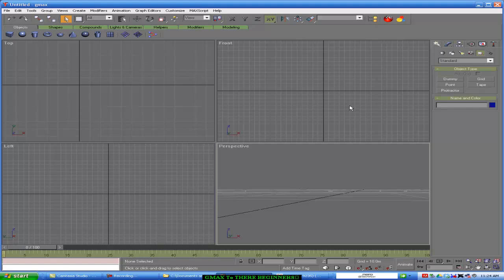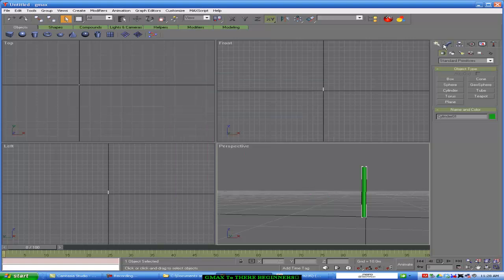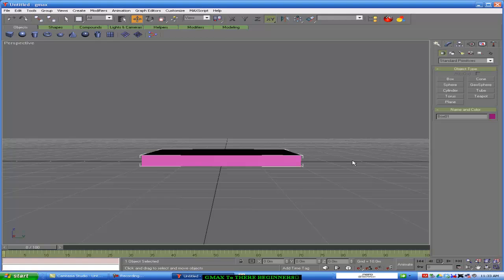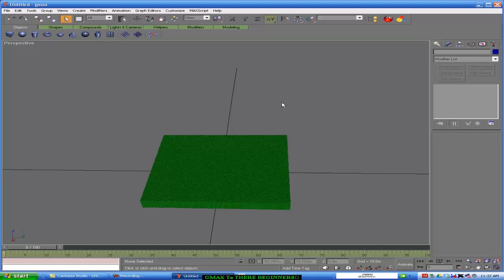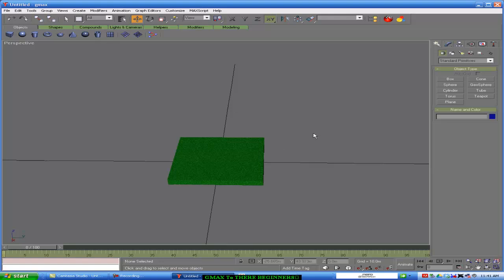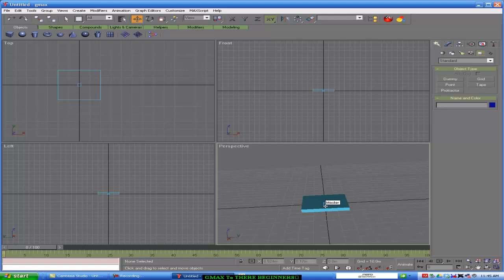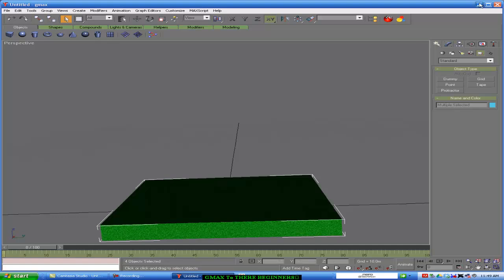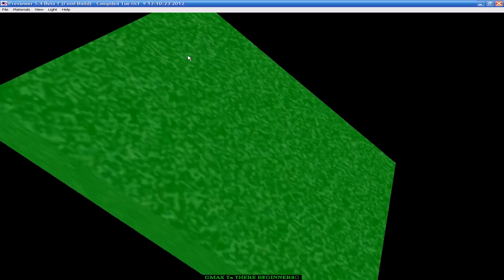CAMP GMAX 1 EXPORTING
Working in Gmax